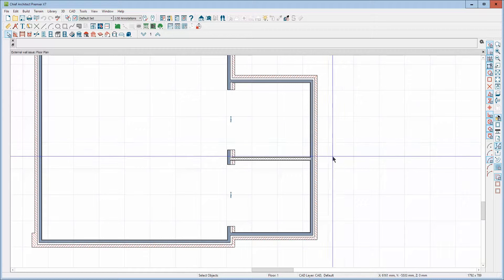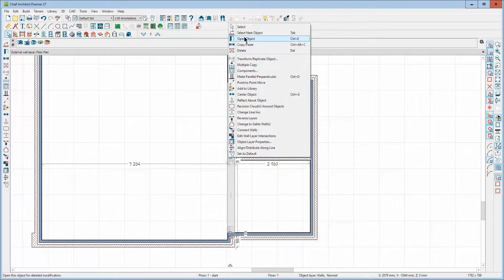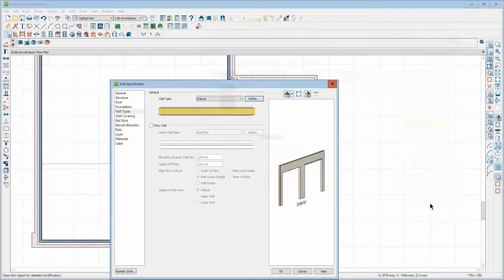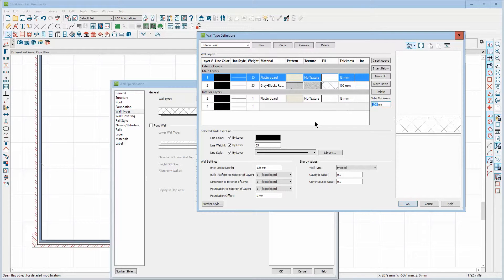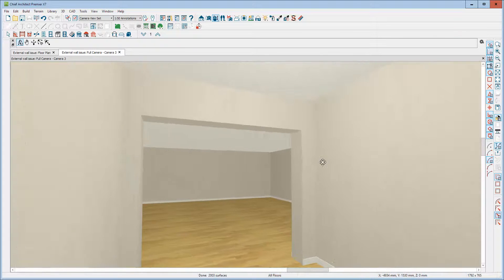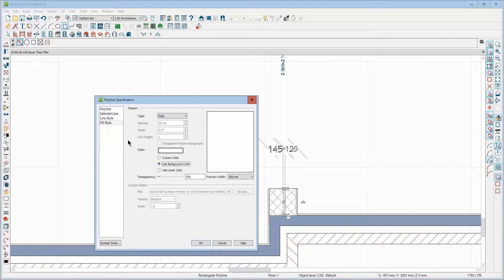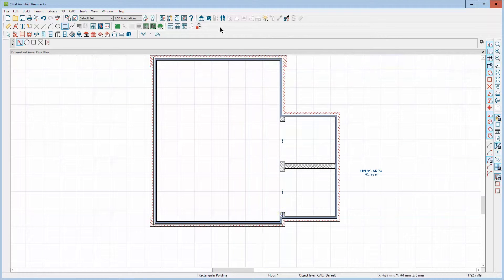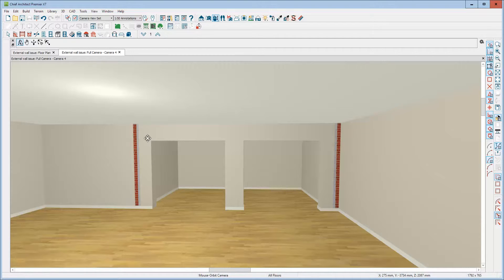Custom Wall problem, possible solution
How to show what you want to show and a workable alternative